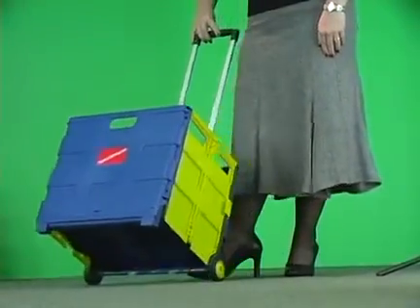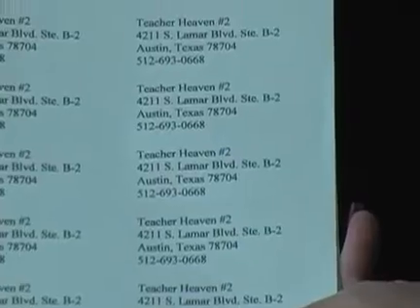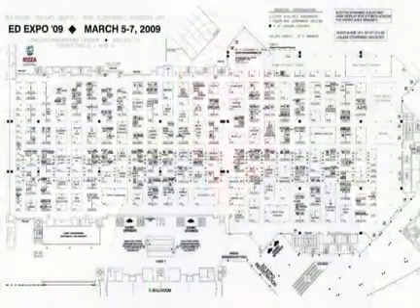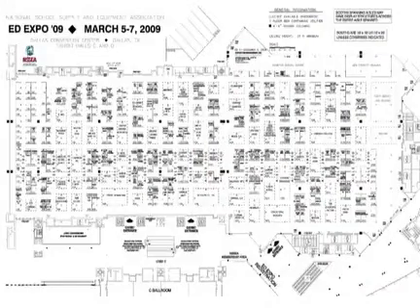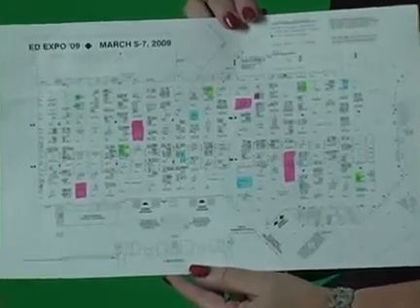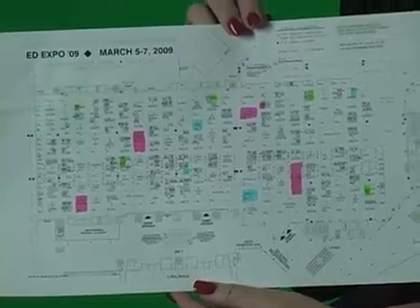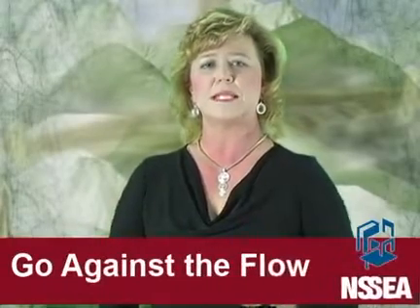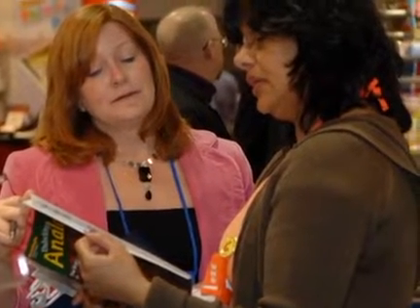Embracing Ed Expo Part 2: Managing Your Time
Get a sneak peek at one of the largest back to school ordering tradeshow in the country. The National School Supply & Equipment Association's annual Ed Expo show is geared toward the educational products retailer and distributor.